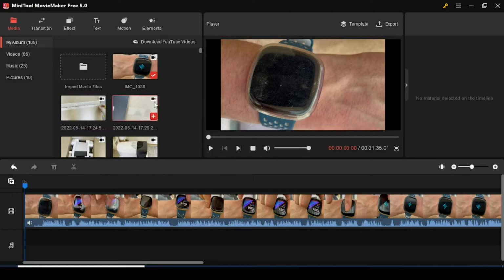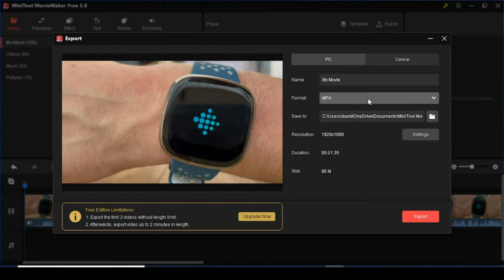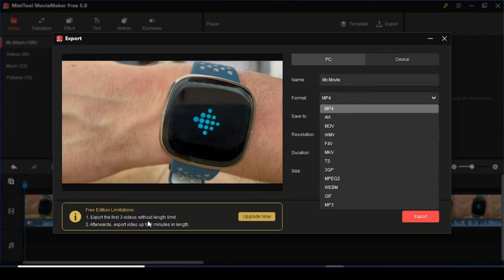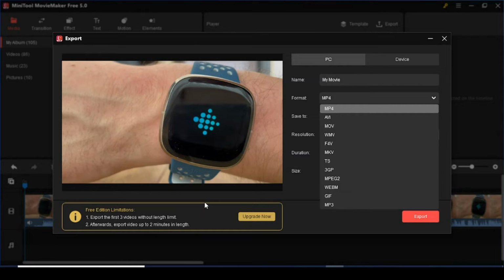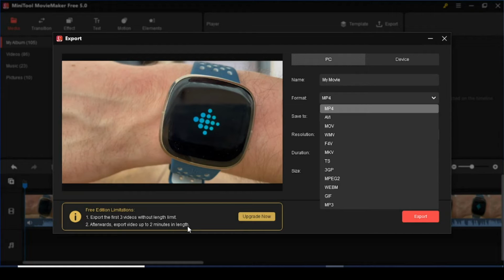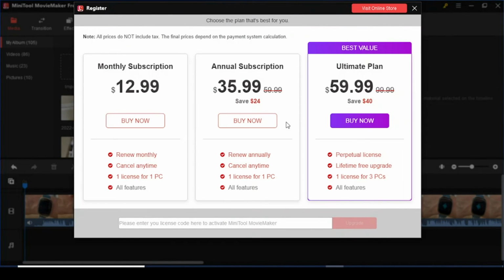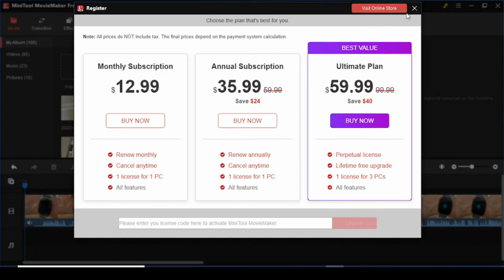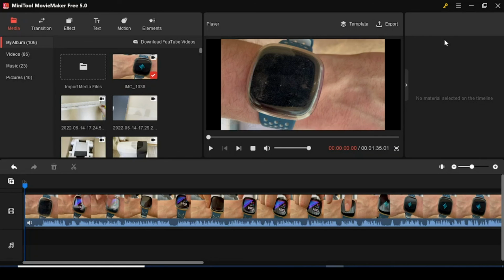DO NOT UPGRADE MiniTool Movie Maker! Here's Why.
DO NOT UPGRADE MiniTool Movie Maker!!  Here's the one devastating reason why.

If you use MiniTool Movie Maker at the moment for your video editing needs, stay on MiniTool Movie Maker 4.0.  We normally advocate getting all free updates but this is absolutely one that EVERYBODY should miss.

MiniTool Movie Maker 5.0 should not be installed or upgraded to under nearly EVERY circumstance.

You can thank us later!  There was absolutely no mention of the crippling blow that MiniTool Movie Maker 5.0 would provide.  We've sought it out so you can avoid the frustration and keep your video editing on track!